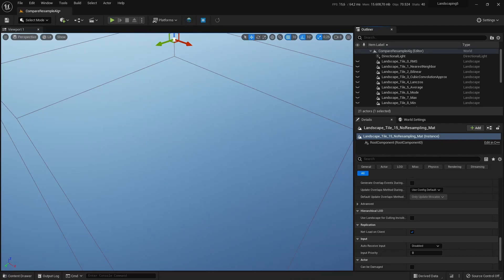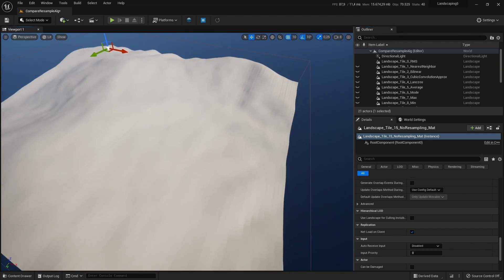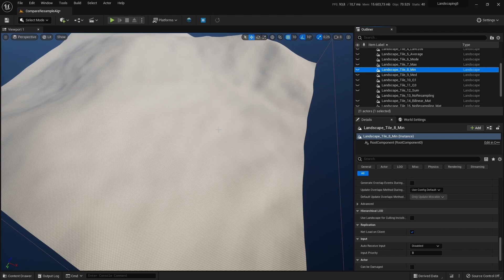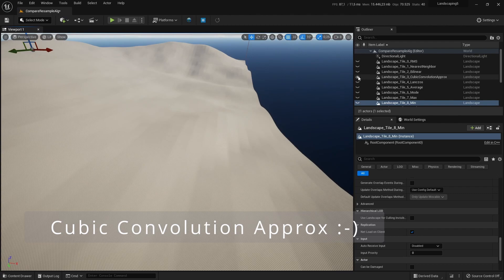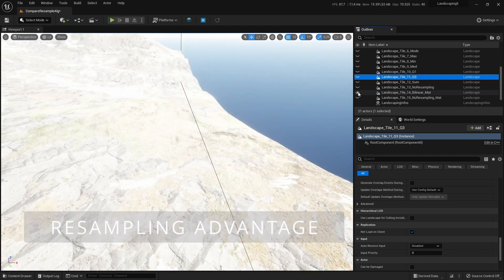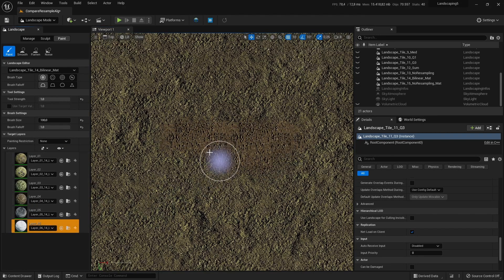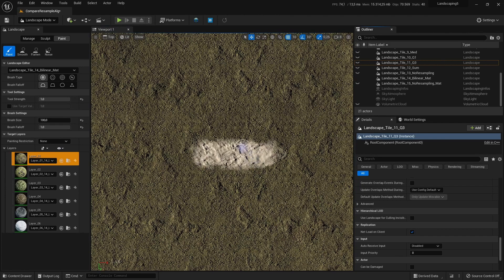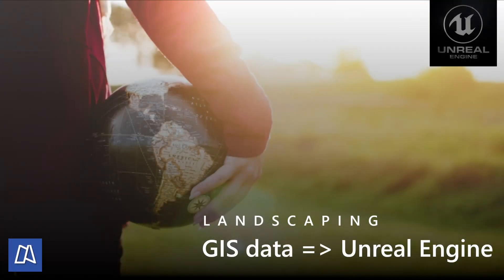GDAL Resample Comparison in UE5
In this video I compare different resample algorithms for raster data using Landscaping for Unreal Engine.
It is a new feature available in Landscaping 7.10 and makes it possible to resample data to a different or higher resolution. The main advantage is the possibility to paint Landscape Materials in a more granular way. One disadvantage is the higher memory footprint of an Unreal Engine Landscape with a higher resolution.